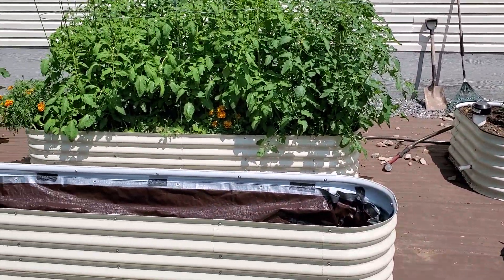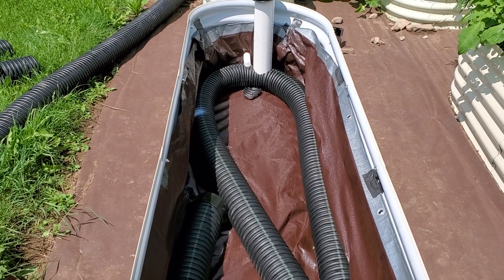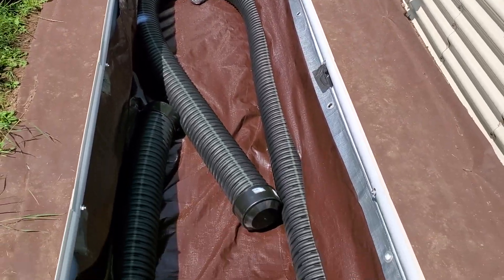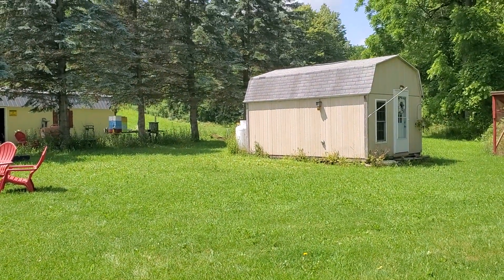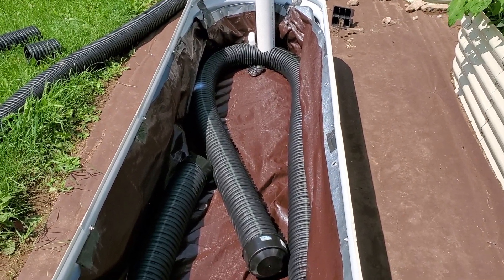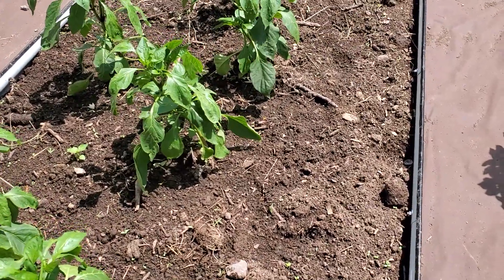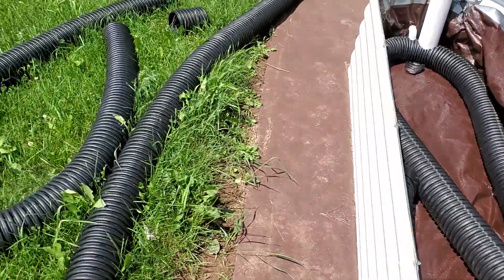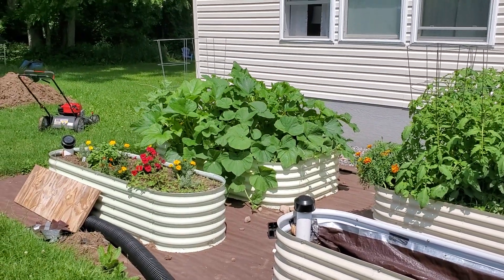2023.07.04 Our 2023 garden project making Self Irrigating Raised Bed Planters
Our 2023 project for a backyard was is to make raised bed planters. I have made 6 raised bed planters here. They are made with the concept of being self irrigating. The self irrigating concept is to put a water impenetrable layer underneath the raised bed and fill it with water as a reservoir for the water to wick up through the soil to the plants above. I believe this to also be a water conservation project. As the water does not seep down into the ground and lost to groundwater. And for those of us that are not good at remembering to water our plants this is a reservoir of water for watering the plants when we forget.